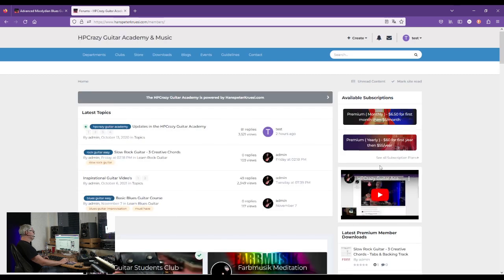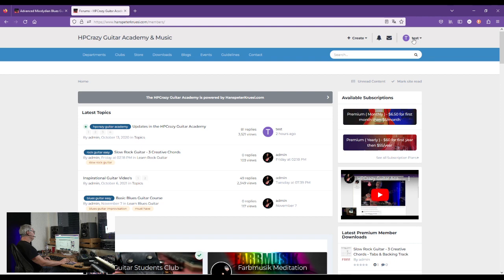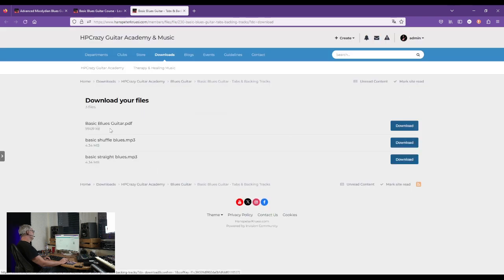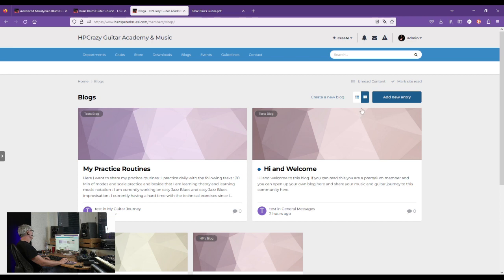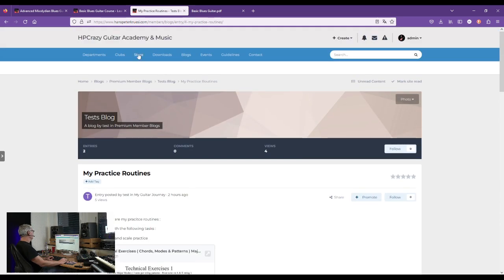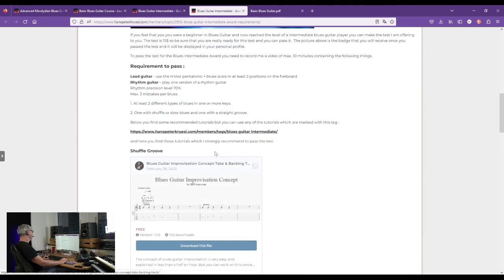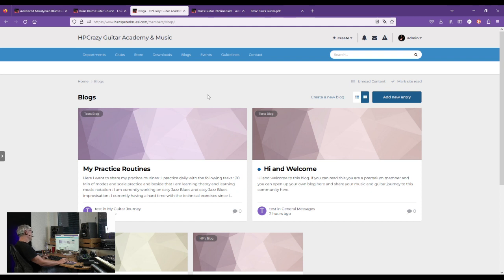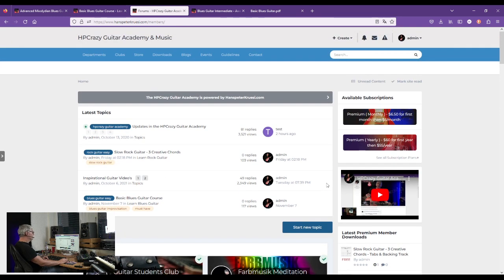HPCrazy Guitar Academy - Best Use 2023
Out of more than 20 years of professional online education I am happy to show you the main features of the HPCrazy Guitar Academy in these 13+ minutes here. From my point of view this online guitar academy represents the best of the best in professional online guitar teaching and building up the whole system took me more than 3 years. Now it is complete. Check it out :